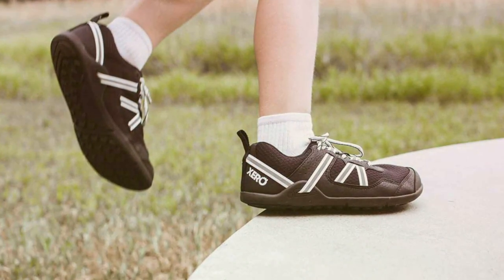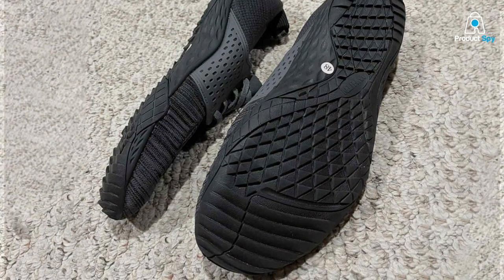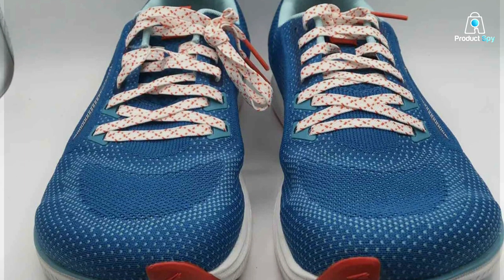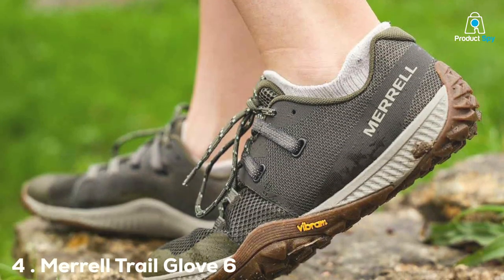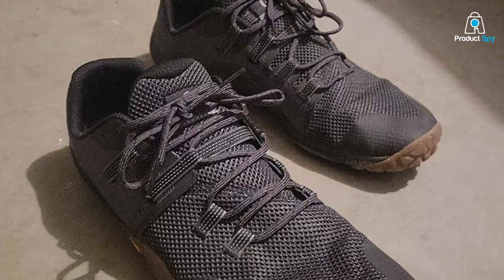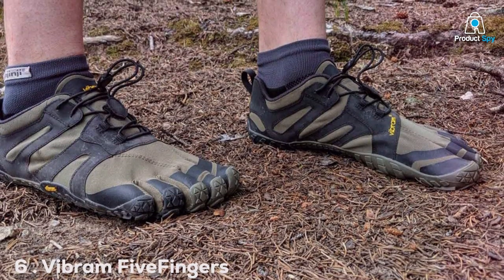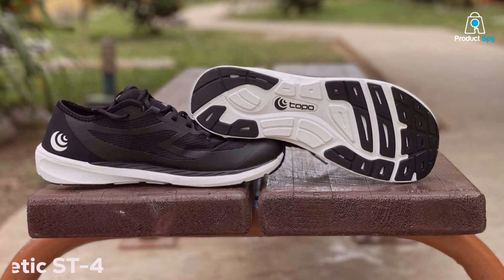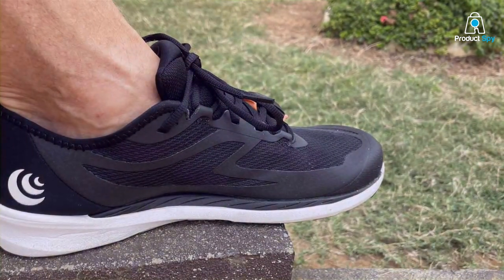Top 7 Minimalist Running Shoes for Maximum Performance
Top 7 Best Minimalist Running Shoes in 2024

Links to the Best Minimalist Running Shoes we listed in today's Minimalist Running Shoes review video:

1 . WHITIN Cross-Trainer Shoe

2 . ALTRA Escalante 3 Running Shoe

3 . Xero Shoes Prio Barefoot Shoes

4 . Merrell Trail Glove 6 Sneaker

5 . WHITIN Wide Toe Box Barefoot Shoes

6 . Vibram FiveFingers V-Trail 2.0 Running Shoes

7 . Topo Athletic ST-4 Road Running Shoes

What are the Best Minimalist Running Shoes in 2024?

In today's video we reviewed the Top 7 Best Minimalist Running Shoes on the market in 2024. We made this list based on our personal opinion and we ranked them in no particular order, after doing our research based on their prices, quality, durability, brand reputation and many more.

After watching this video you will know which are the best budget, top selling and top rated Minimalist Running Shoes on the market today.

If you choose from this list you can be sure that you buy one of the best Minimalist Running Shoes available today.